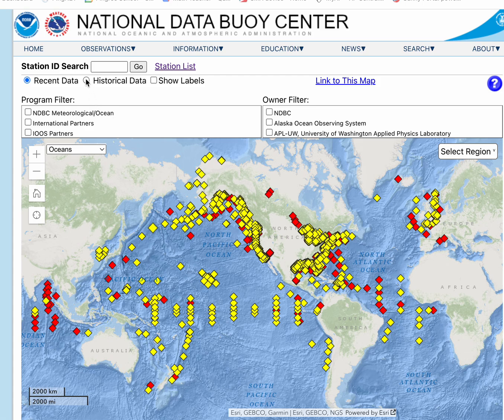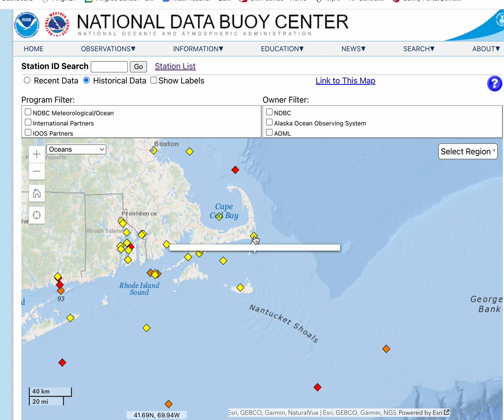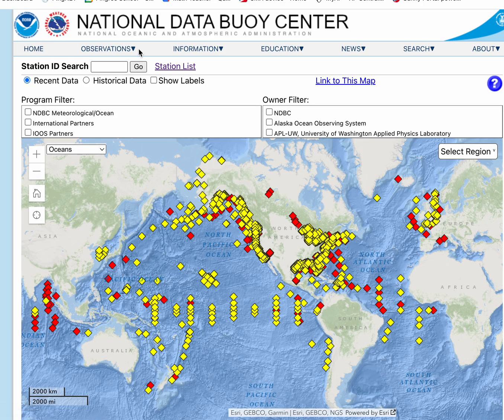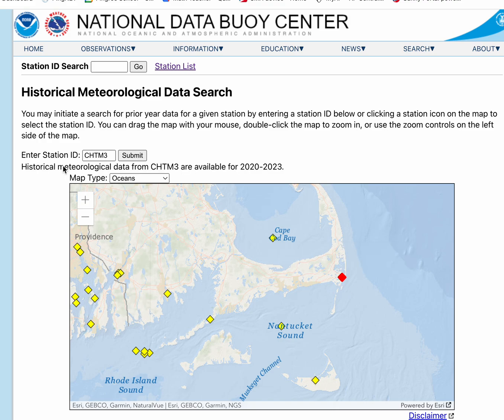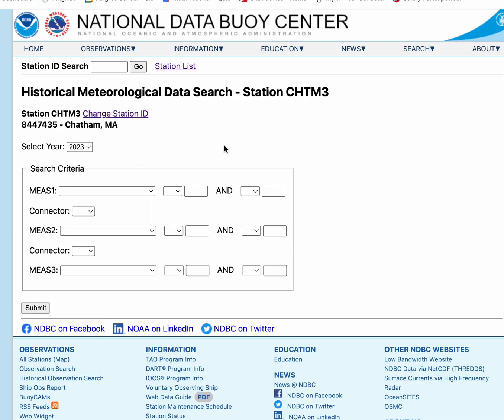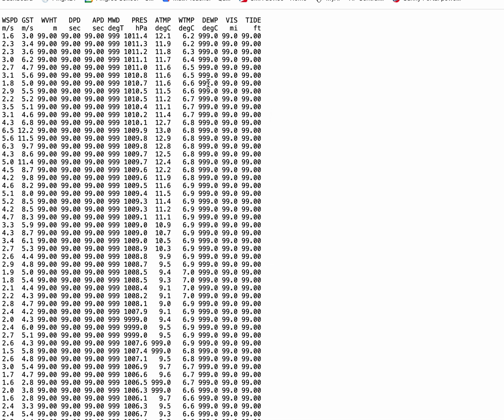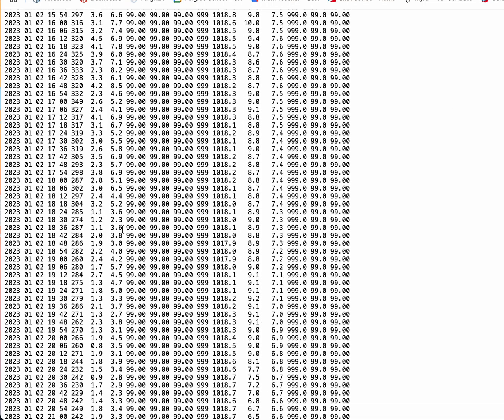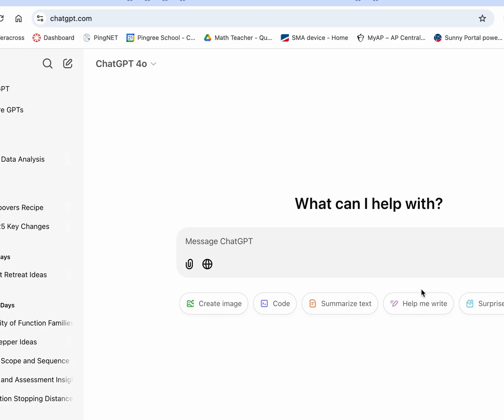APEX T1 Video #1